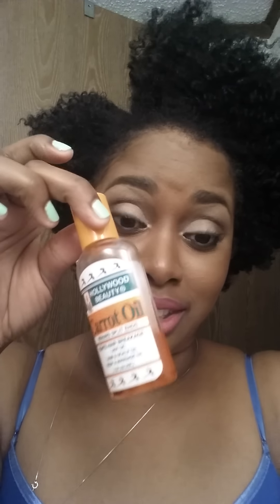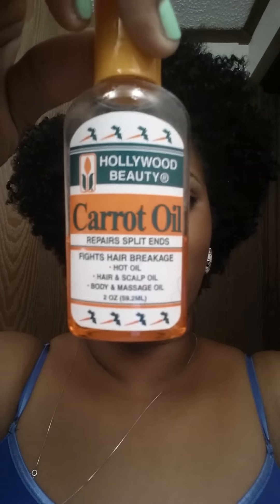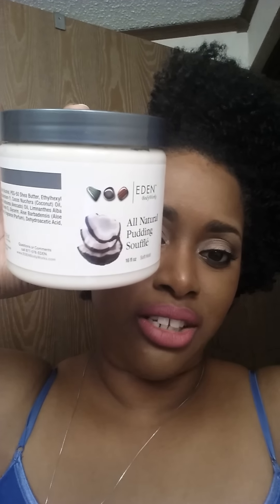Eden Body Works Coconut Shea Review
Eden Body Works Coconut Shea All Natural Leave In Conditioner and Eden Body Works Coconut Shea All Natural Pudding Souffle